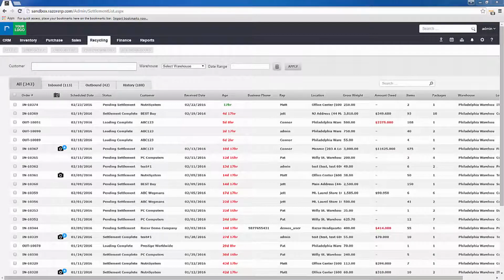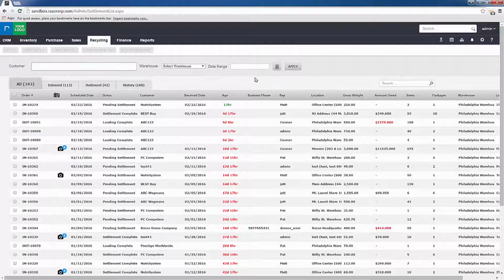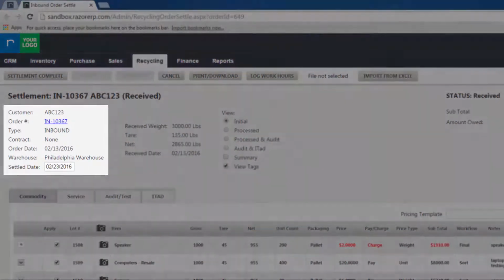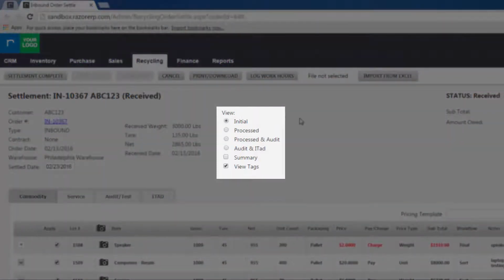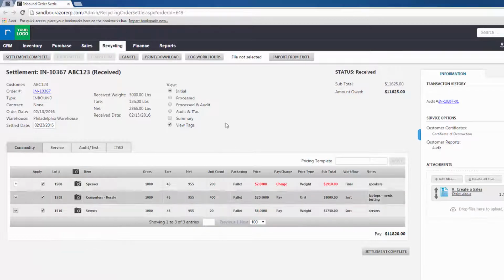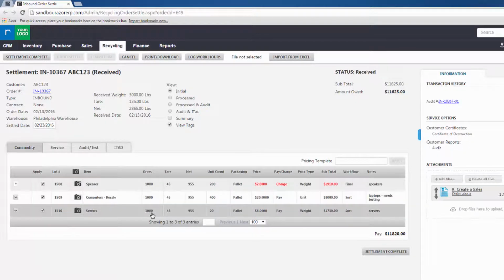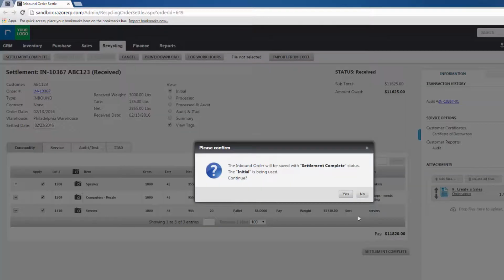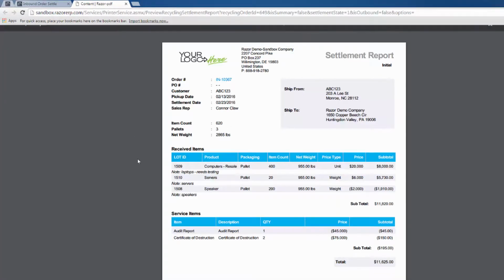Settle an Order using the Initial View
This tutorial shows you how to settle an order based on the initial view.  Settling on the initial view means you are creating a settlement report and invoice based on how the lots were received initially into the system.  If you pay the customer based on sort-and-settle agreements, you do not want to settle on the Initial View.